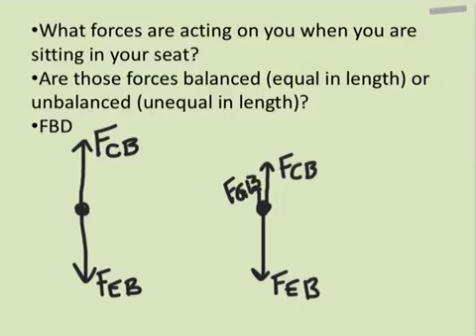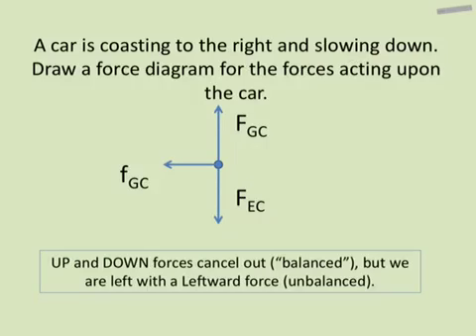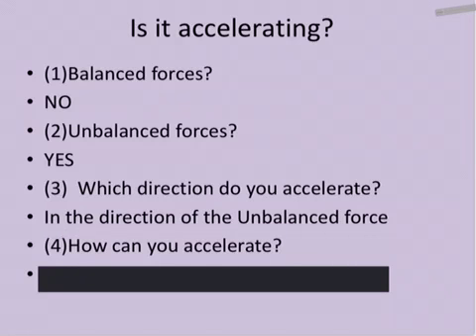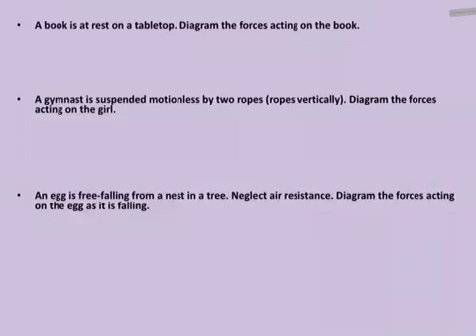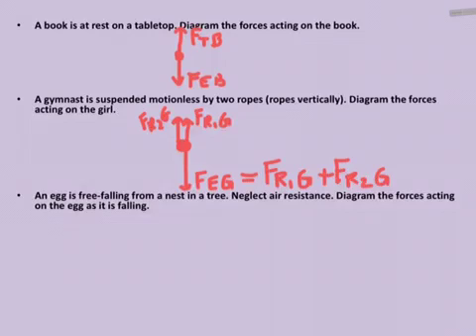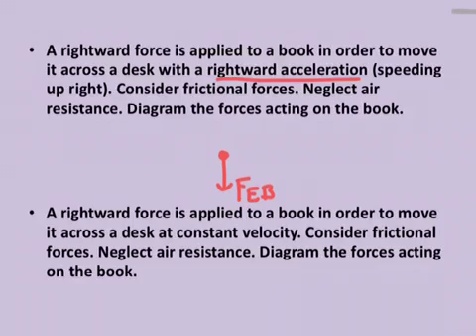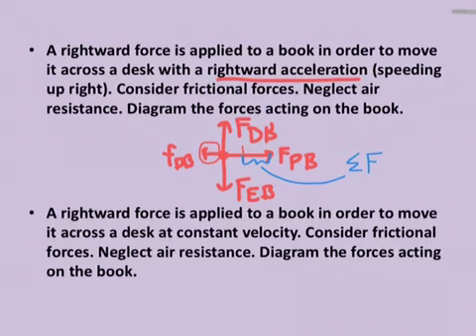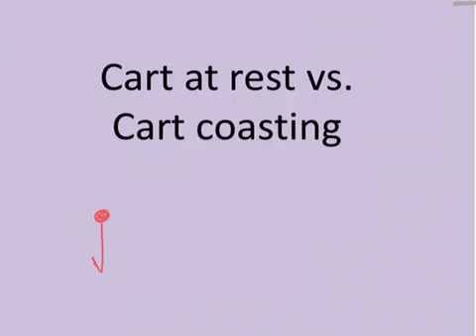Forces Notes- part 2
FBD, Net force, 1st law, 2nd Law